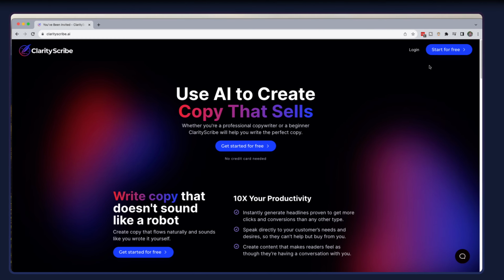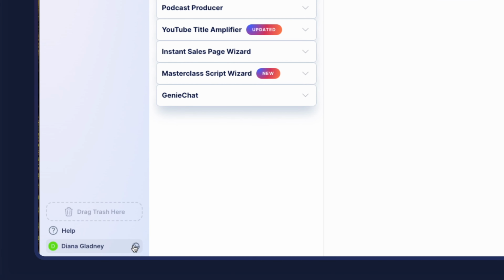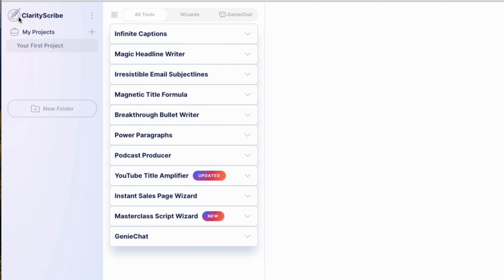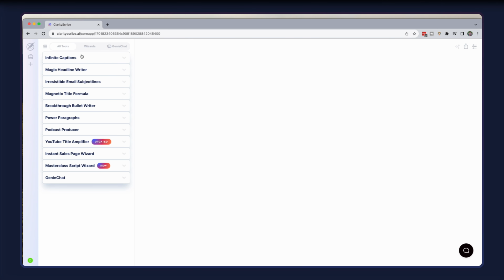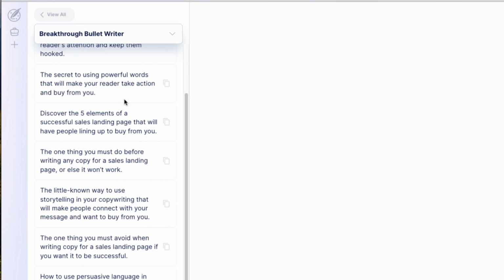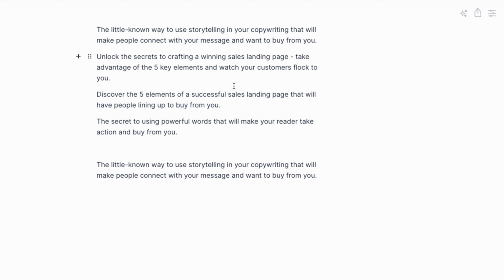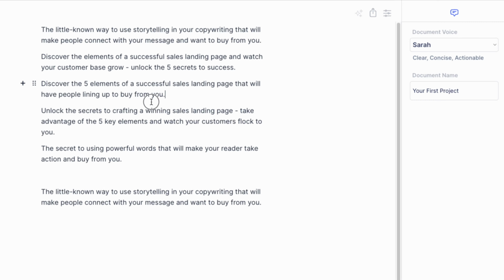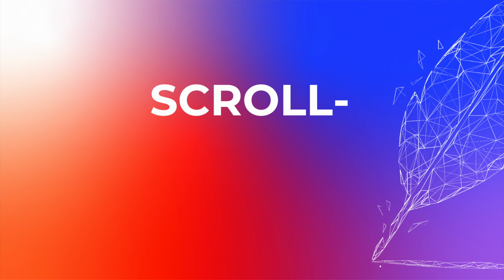Getting Started with ClarityScribe | Sneak Peak Inside!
Just signed up for ClarityScribe and not sure how to use it? This video will walk you through the basic features and tools currently inside ClarityScribe to help you become more familiar with the tools, how to use them, and get the best results when writing your copy.